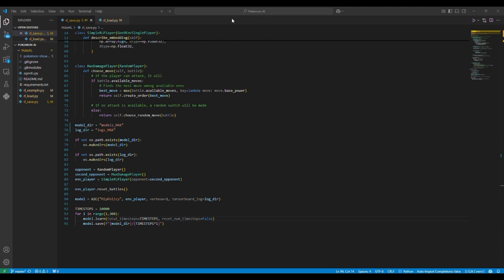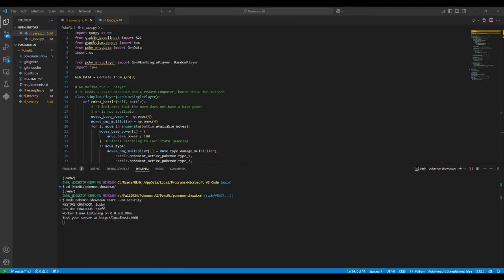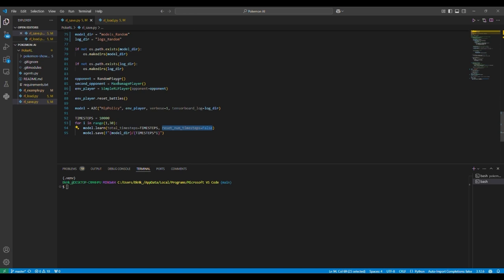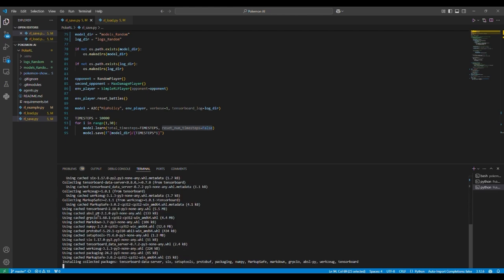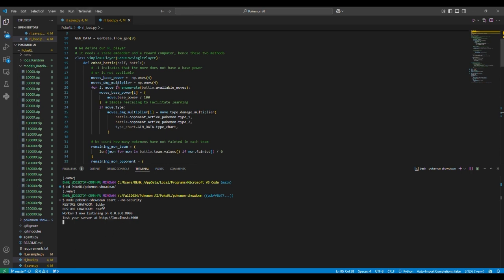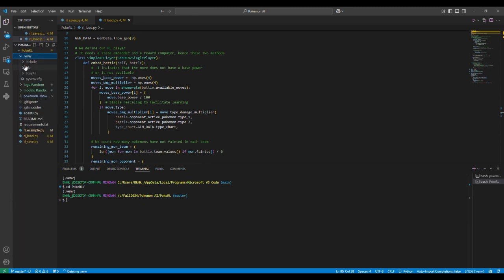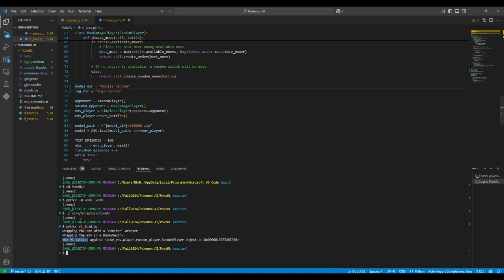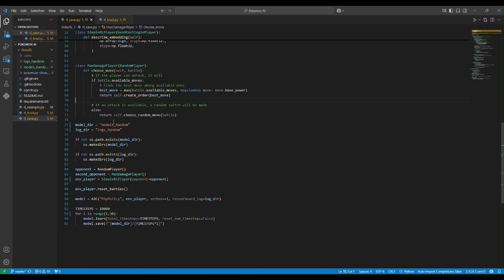Mastering Pokémon Showdown with Reinforcement Learning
By: Varun, Noah, Calvin, Anik, and Vivek